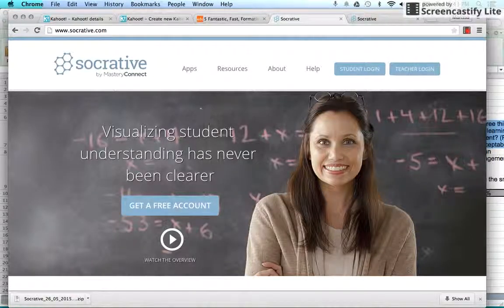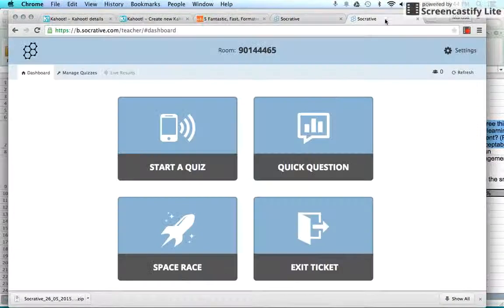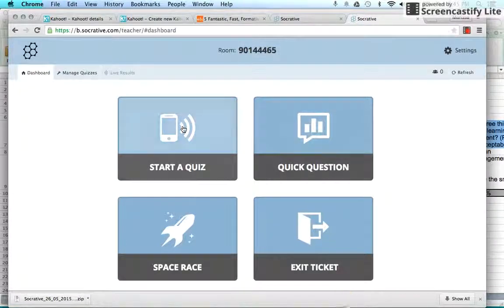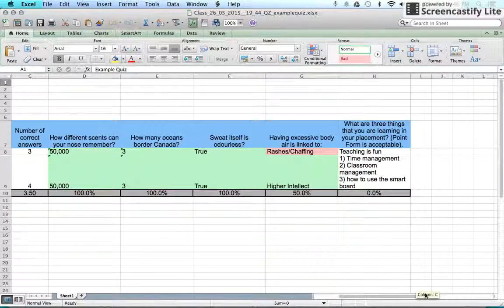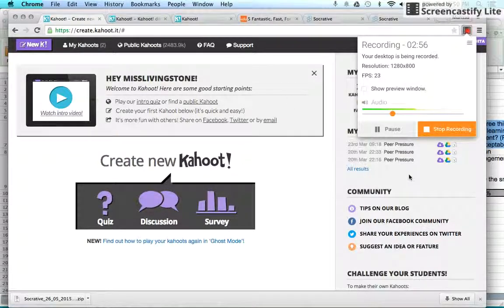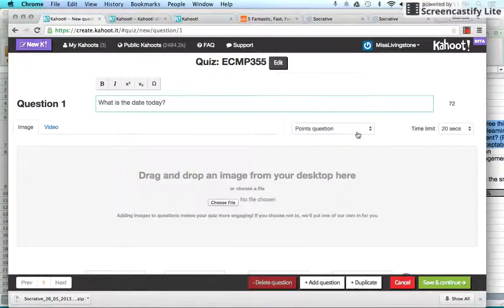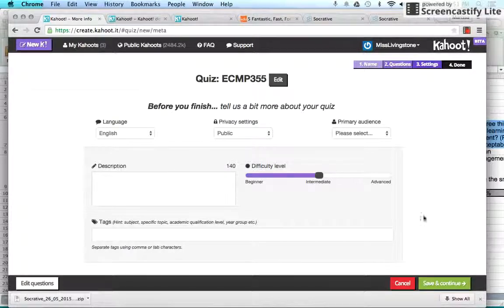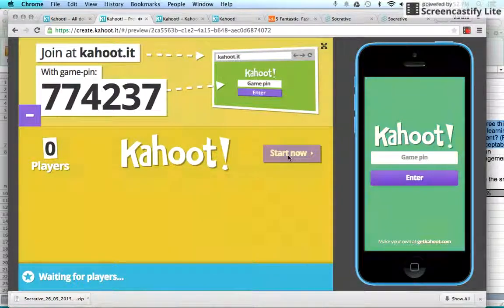ECMP355 Socrative and Kahoot!